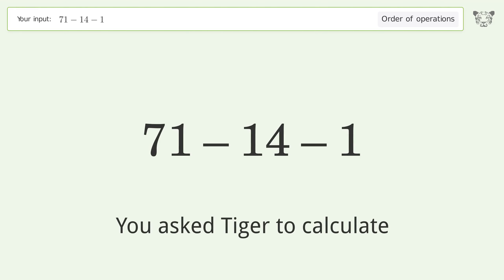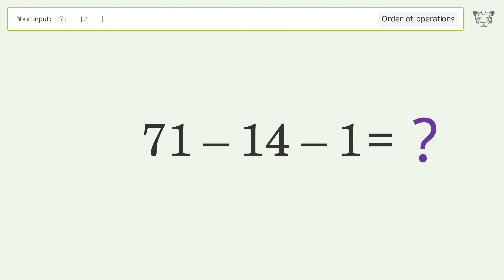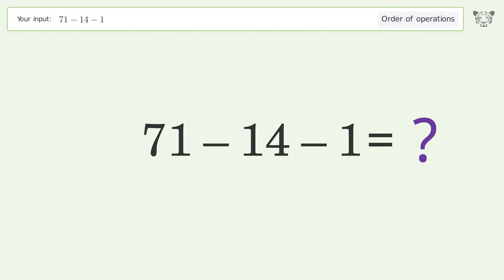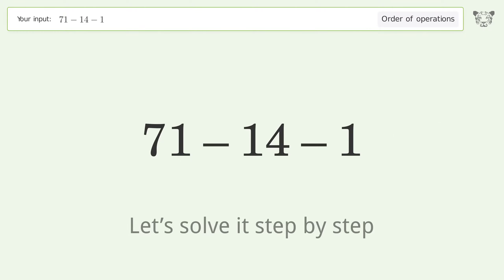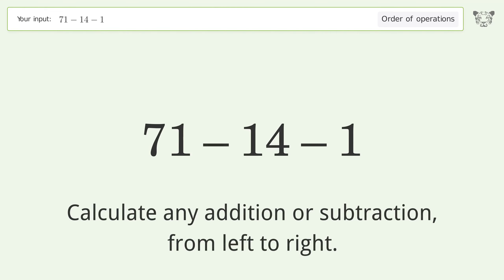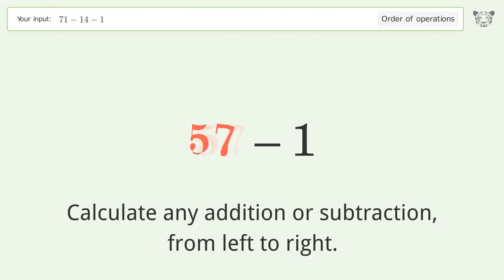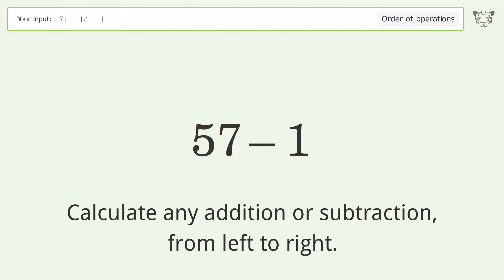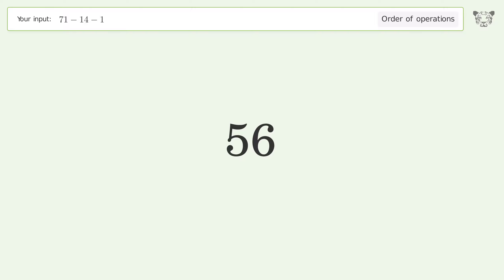Master Order of Operations: Solve 71-14-1 Step by Step!